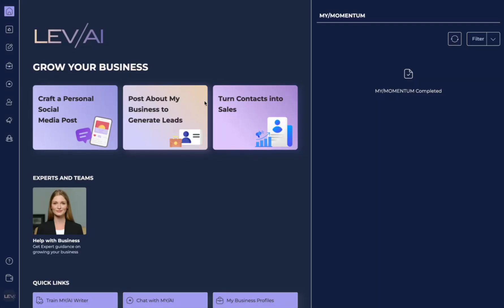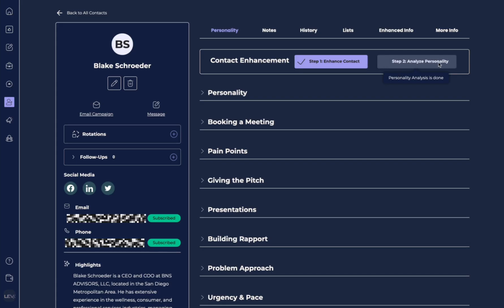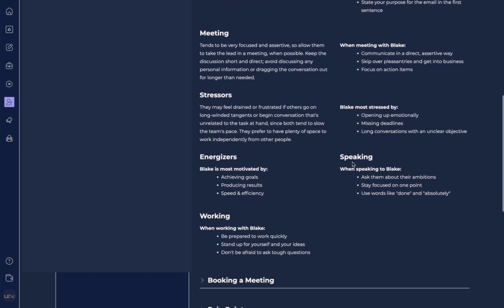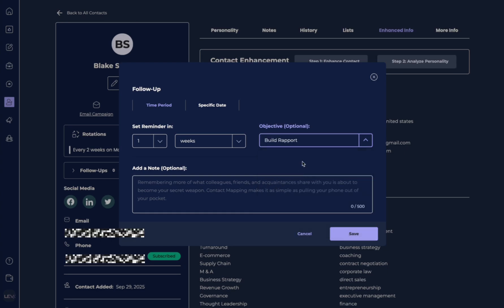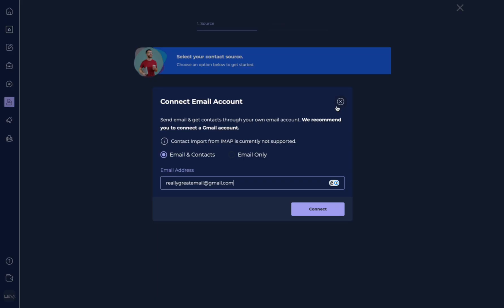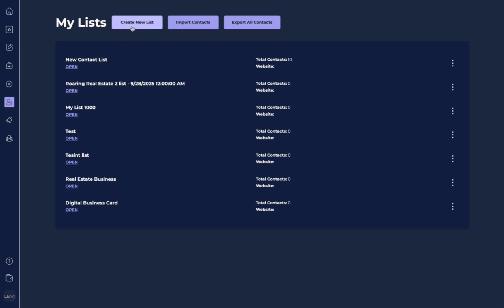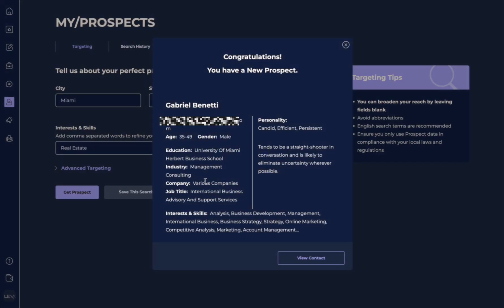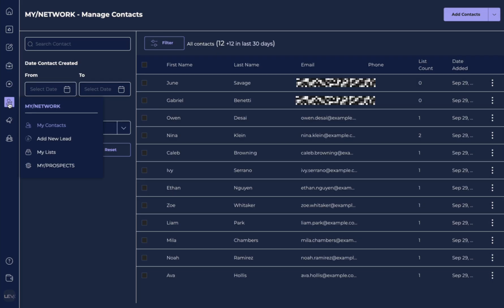LEV/AI Tutorial | How to Use MY/NETWORK for Contacts, Lists, and MY/PROSPECTS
Master MY/NETWORK in LEV/AI. This tutorial shows how to add contacts, enrich them from a screenshot, organize lists, set follow-ups that appear in MY/MOMENTUM, and find new leads with MY/PROSPECTS.

What you’ll learn:
- Navigate MY/NETWORK: My Contacts, Add a New Lead, My Lists, MY/PROSPECTS
- Add a lead from a screenshot and auto-enhance the profile
- View discovered data: social links, email, phone, and a personality profile
- Start messaging with context pulled directly into Write a Message
- Create rotations and follow-ups that surface in MY/MOMENTUM
- Add notes and view history for each contact
- Import contacts via CSV or email connection, and map fields cleanly
- Build and manage lists for future email campaigns
- Use MY/PROSPECTS to search by city, state, country, interests, and optional advanced targeting
- Save searches, reuse them, and add new prospects to contacts